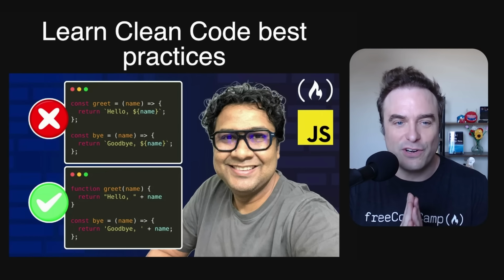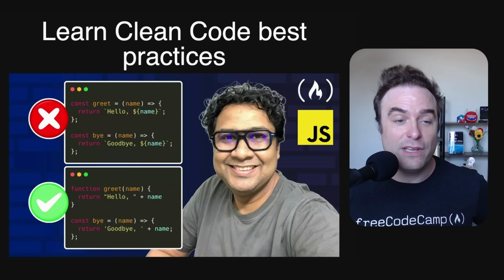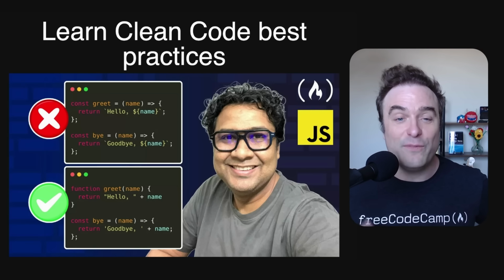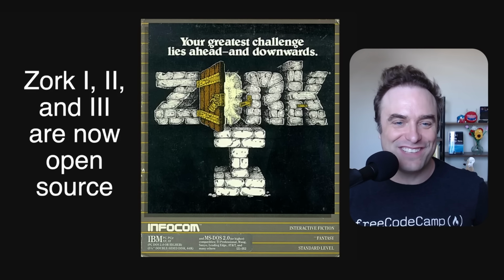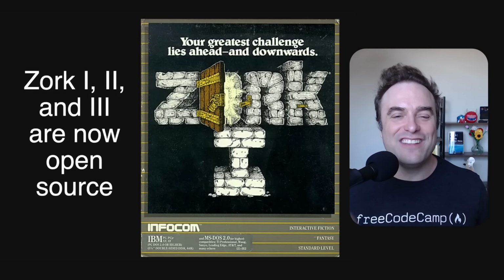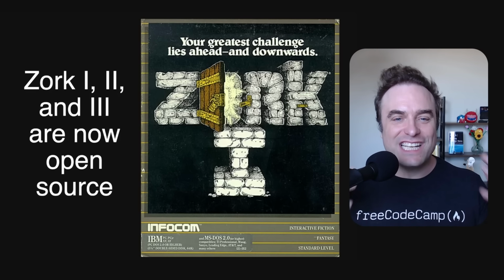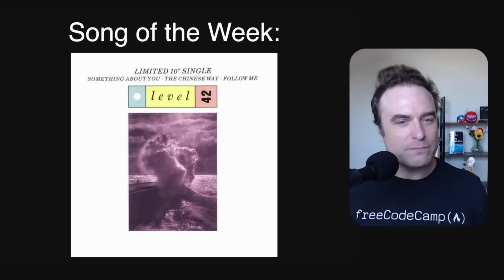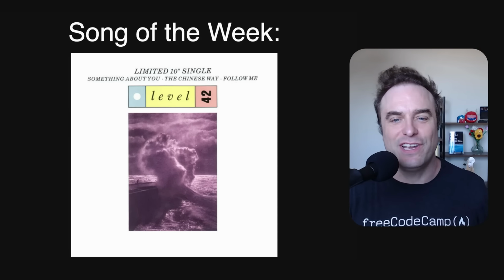How to teach yourself programming with GitHub's Andrea Griffiths [Podcast #199]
Today Quincy Larson interviews Andrea Griffiths, who taught herself programming using freeCodeCamp while working in construction. She moved to the US from Colombia when she was 17, and within 6 months she joined the US Army. She ran a chain of gyms before landing a support role at a tech company, then ascending to Product Manager and ultimately Developer Advocate at GitHub.

Chapters:
- 0:00:00 Introduction & Community News
- 0:00:21 New Courses and Tutorials
- 0:02:49 Song of the Week & Shirt Info
- 0:04:55 Andrea's Journey Learning to Code using freeCodeCamp
- 0:19:57 Andrea's Decision to Join the Army
- 0:25:29 Running a Chain of Gyms
- 0:29:15 Moving on to Learn Programming
- 0:33:54 Andrea's Role in Support
- 0:40:54 Transitioning to Other Roles in GitHub
- 0:53:00 Advantages of Being Bilingual
- 0:58:03 Approaching AI as a Parent
- 1:06:32 Advice for Yourself Knowing What You Know Now

Support for this podcast is provided by a grant from AlgoMonster. AlgoMonster is a platform that teaches data structure and algorithm patterns in a structured sequence, so you can approach technical interview questions more systematically. Their curriculum covers patterns like sliding window, two-pointers, graph search, and dynamic programming, helping you learn each pattern once and apply it to solve many problems.

Support also comes from the 10,338 kind folks who donate to our charity each month.

We talk about:
- Tips for busy parents who want to learn new skills.
- How AI tools are no substitute for your own critical thinking - and problem solving skills.
- How even though it's getting easier every day to learn programming for free, people are so distracted, and for many it feels harder and harder to sit down and do it.

Links from our discussion:
- Article about AI and product management (which includes some blunt takes from Quincy)

Community news section:

1. freeCodeCamp just published this beginner-friendly back-end development course. You'll learn how to build your own web servers and APIs using Node.js, Express, and MongoDB. freeCodeCamp's website and mobile apps are built using these tools, which make up the popular MERN stack. You'll also get some exposure to database architecture, security principles, testing best practices, and more. (2 hour YouTube course)

2. freeCodeCamp also published a comprehensive Blender and Three.js course where you'll build your own 3D portfolio piece: a render of an adorable home office. If you're interested in 3D rendering and computer graphics, this is the course for you. You'll learn key concepts like Quad Topology, Raycasting, OrbitControls, and more.

3. freeCodeCamp also published a handbook on using Docker with Node.js. You'll learn how to set up Docker and Docker Compose. You'll also learn fundamental concepts like Volumes, Images, and Containers. This is an excellent resource for you to read through and code along with. Bookmark it for future reference. (full length handbook)

4. Level up your JavaScript implementation skills with this new freeCodeCamp course on Clean Code. You'll learn how to detect “code smells” and refactor your JavaScript accordingly. You'll also learn how to use ESLint and Prettier to automate some of the more error-prone aspects of shipping code. (1 hour watch)

5. Classic text adventure games Zork I, II, and III are now open source with an MIT license. Microsoft has published their full source code on GitHub

6. Today's song of the week is 1985 classic "Something About You" by Level 42. I love the slap bass, the vocal harmony, the falsetto, and the huge synth sounds. It's impossible to listen to this song and still be in a bad mood